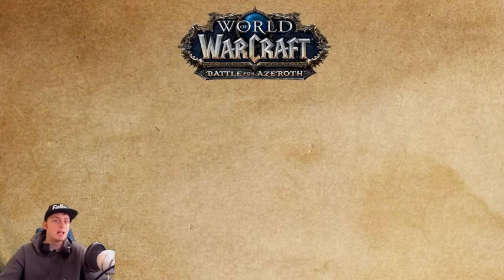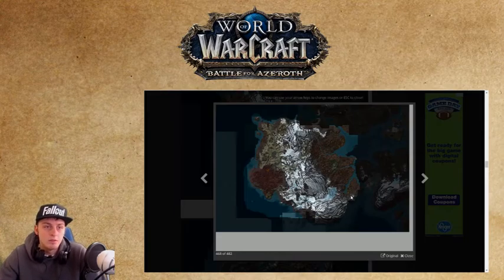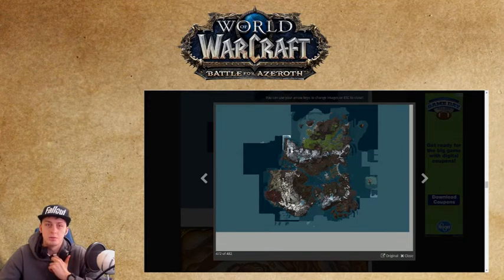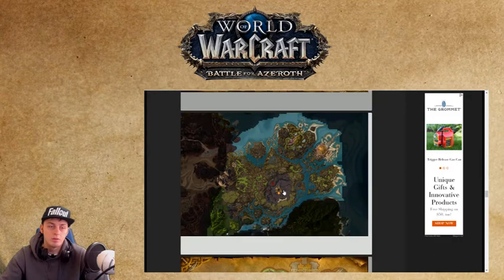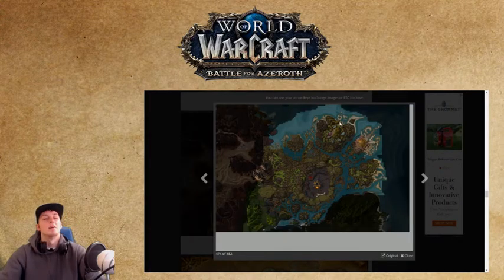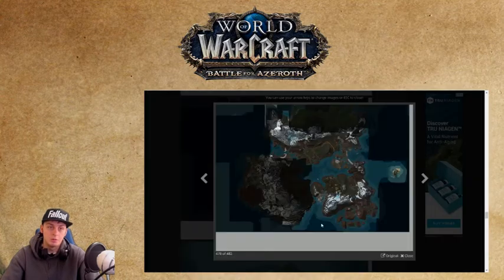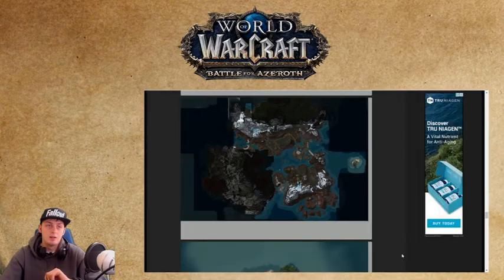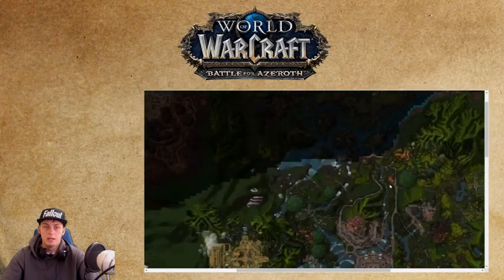Battle for Azeroth: Deep Analysis of Dataminded Zone Maps